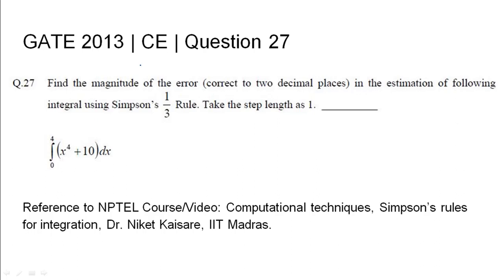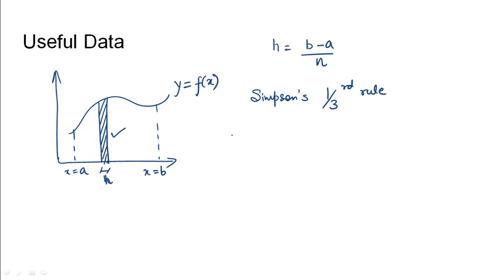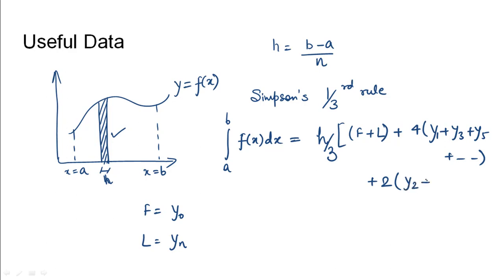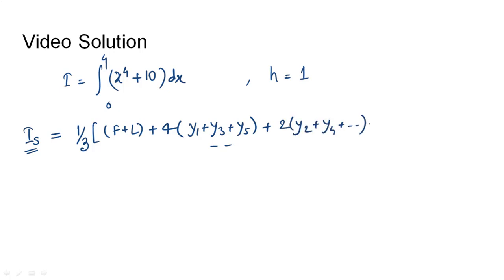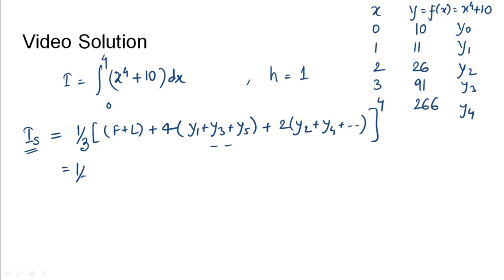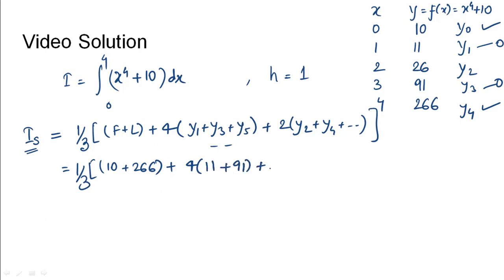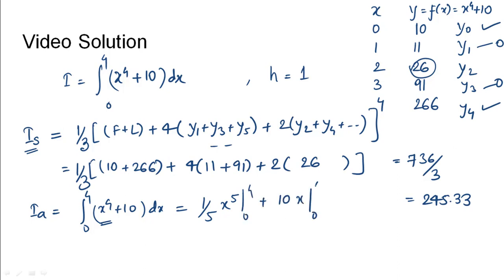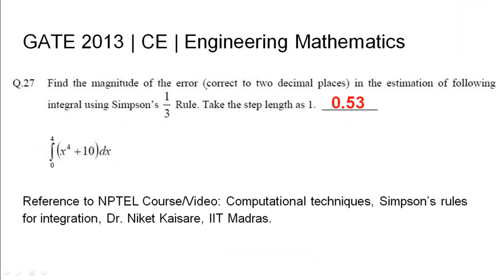Q27 CE 2013 S1